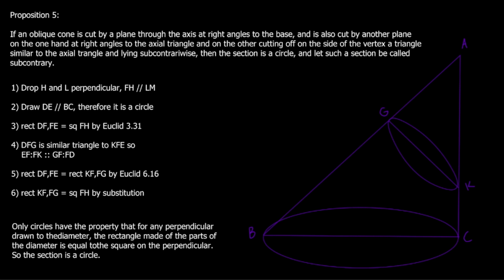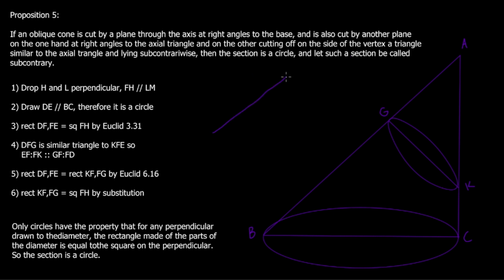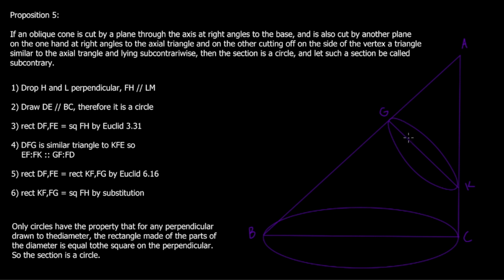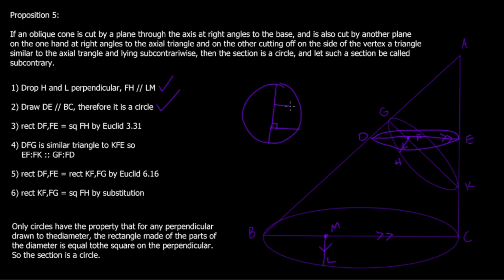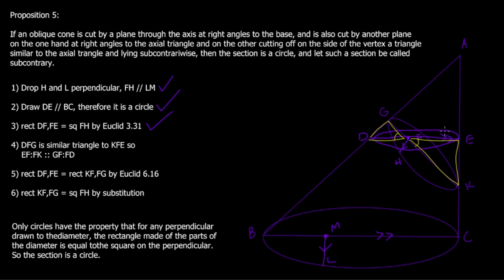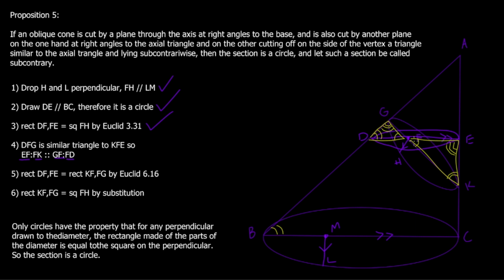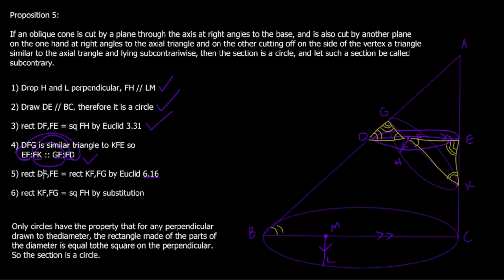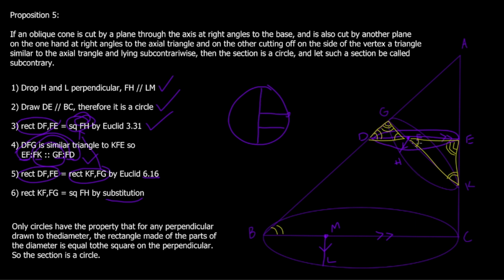Apollonius of Perga Conics Book 1 Proposition 5